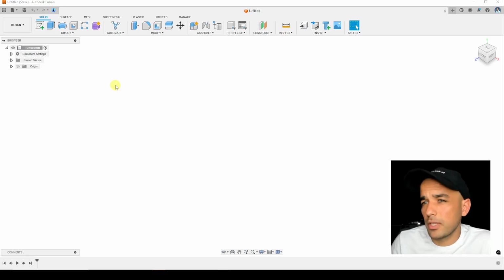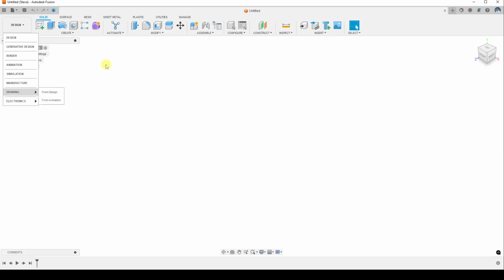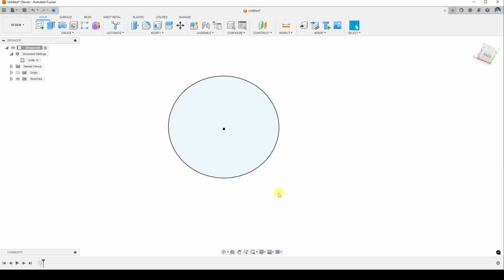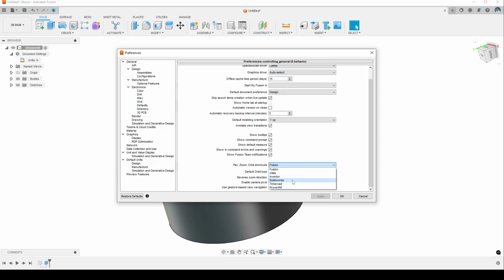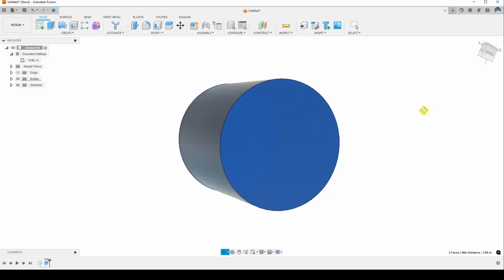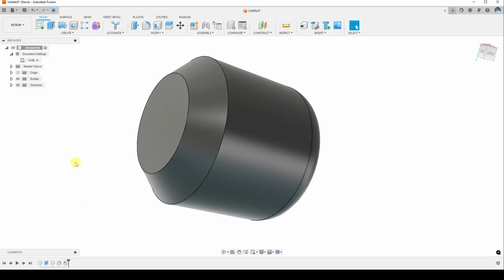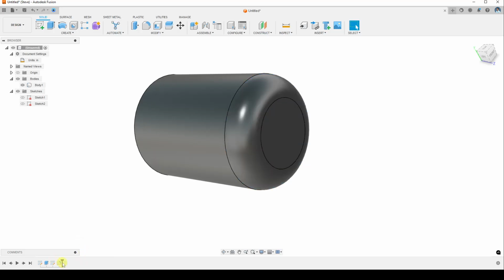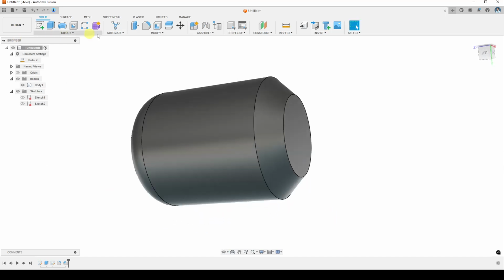Getting Started with Autodesk Fusion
In this video we go over the basics of how Autodesk Fusion works. We go over some basic settings as well as drawing our first 3D object.  We also talk about how to set up Fusion to work best for you.